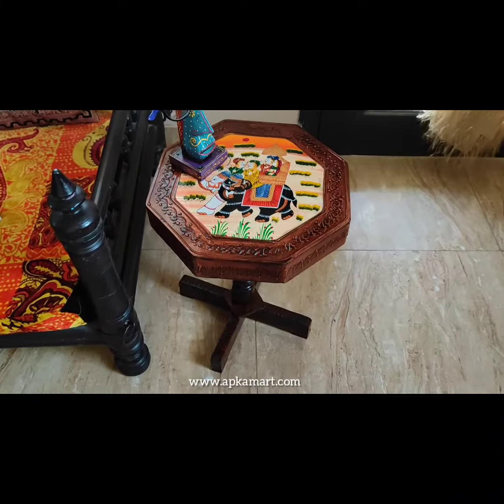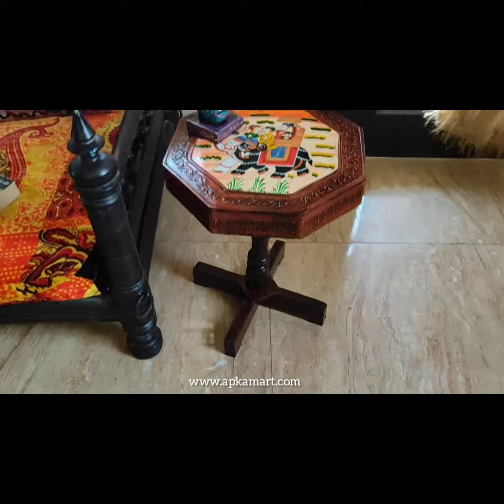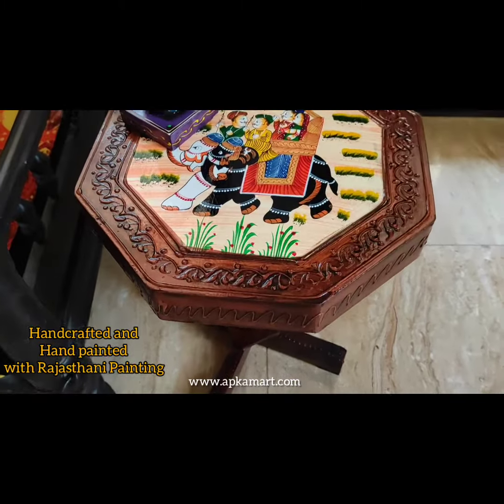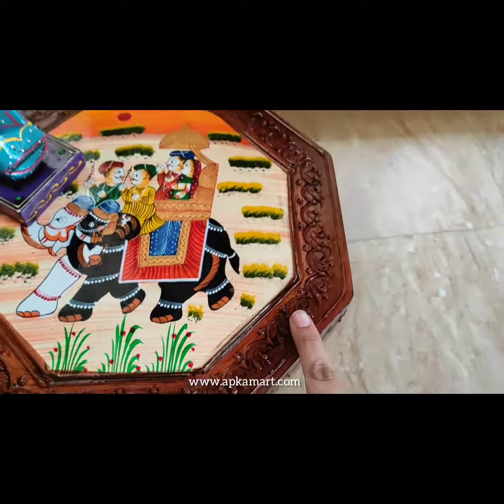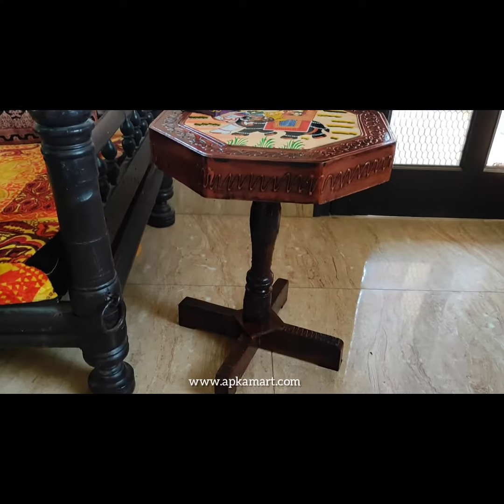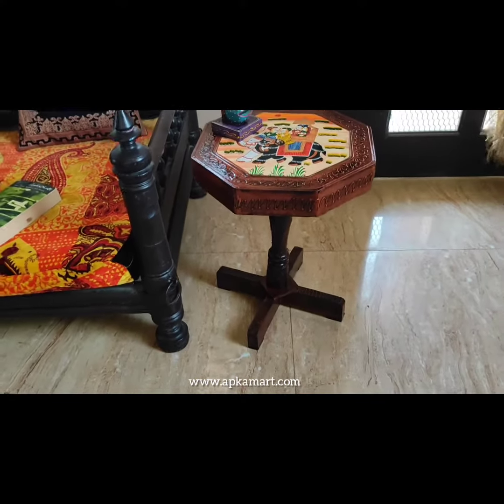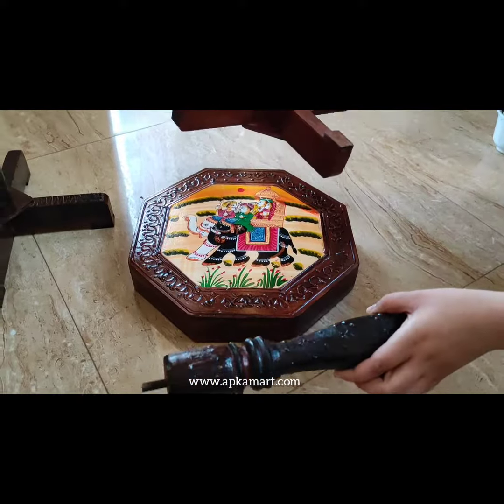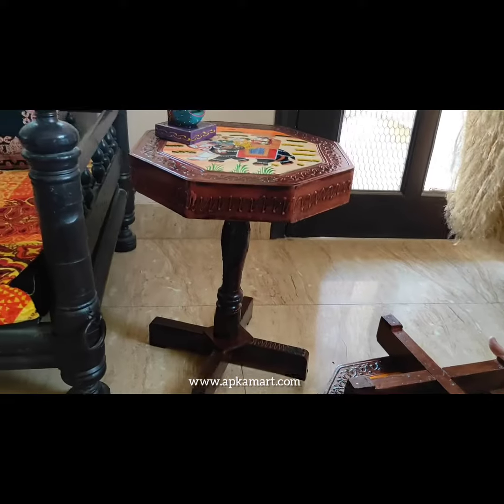Side Table| Wooden Furniture| Wooden Stool| Coffee table| Housewarming Gifts| Centre Table Design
Apkamart brings to your home, this traditional coffee table which is great décor option and is very durable as it is made up with high quality wood. This coffee table enhances and gives traditional and ethnic to your home decor.

Also for any other handicraft product requirements, Visit our or feel free to mention your requirements in the comment section below.